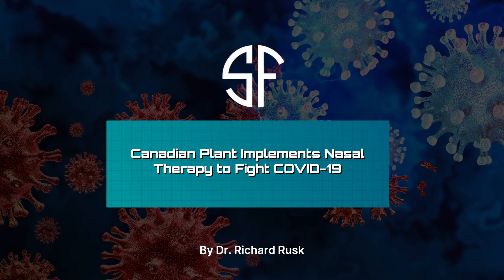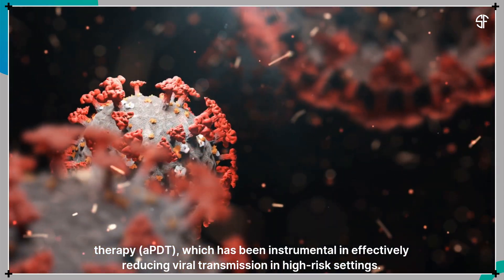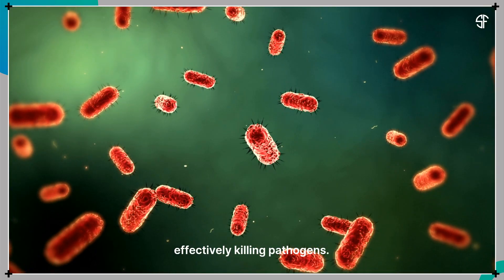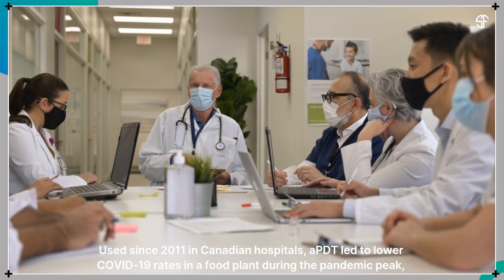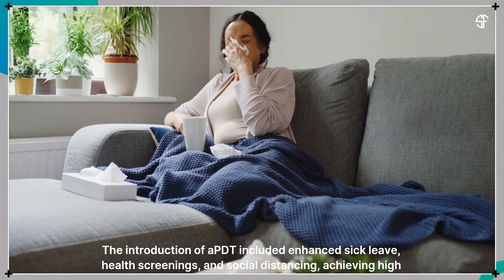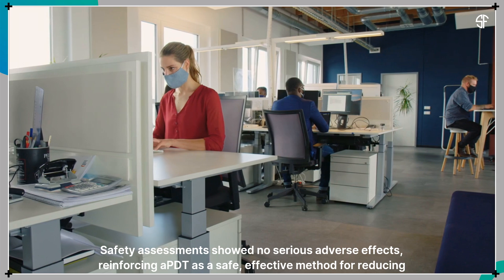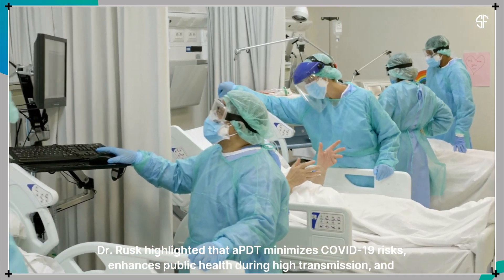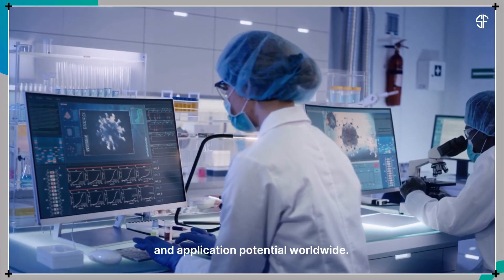Canadian Plant Implements Nasal Therapy to Fight COVID-19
Canadian Plant Uses Nasal Therapy to Combat COVID-19 🦠

A groundbreaking study from the University of Manitoba and Katrime Integrated Health, published in Public Health in Practice, reveals how nasal photodisinfection therapy (aPDT) helped a Canadian food processing plant reduce COVID-19 transmission. This innovative therapy, using a light-sensitive liquid and non-thermal red light, significantly lowered infection rates among workers.

With high compliance and no serious side effects, could aPDT become a new standard for workplace safety in future pandemics? Learn more about this promising breakthrough!